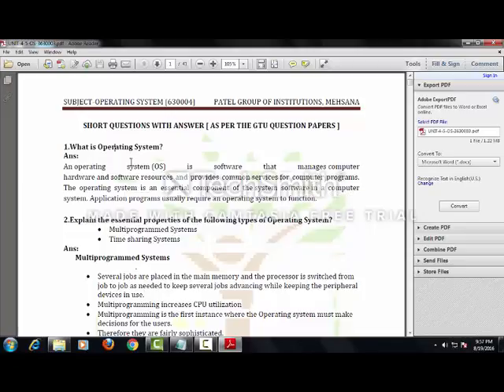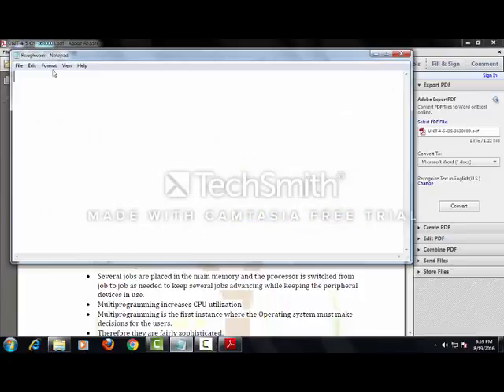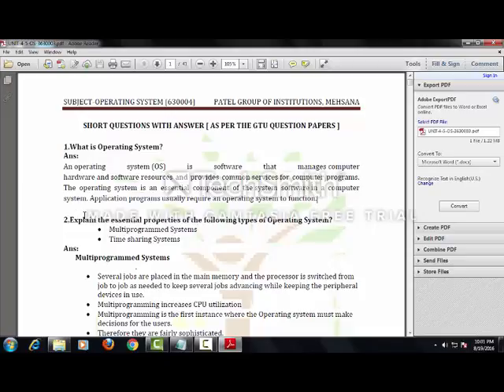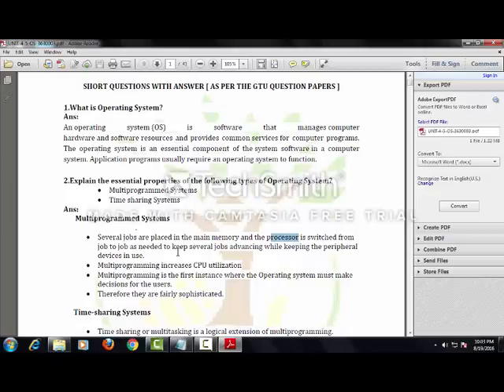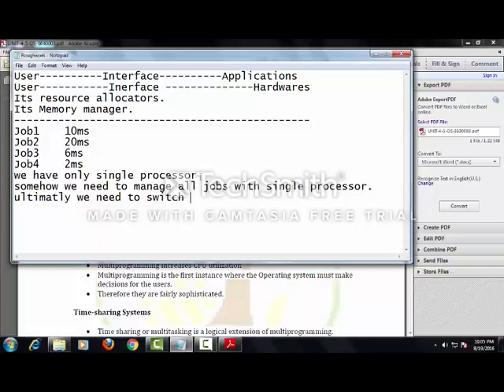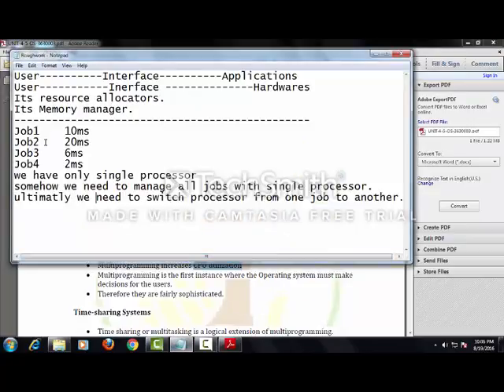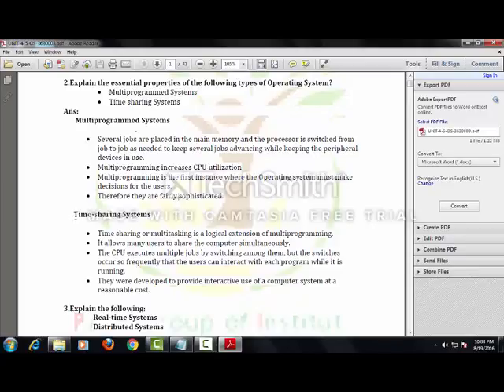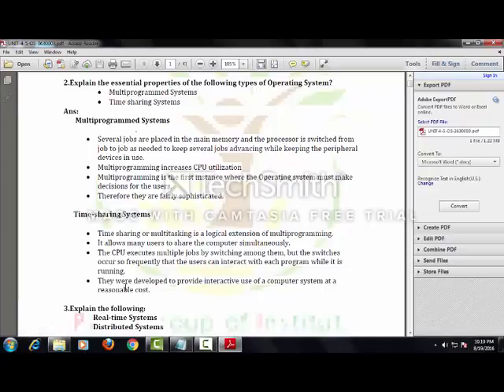Subject Name with Code : Operating System-3630003 Lecture #1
Detail Explanation about Operating System with Important Question and Answer asked in GTU last year Exam paper.